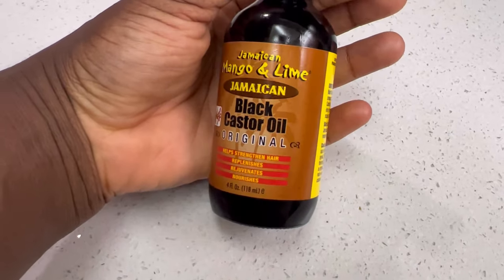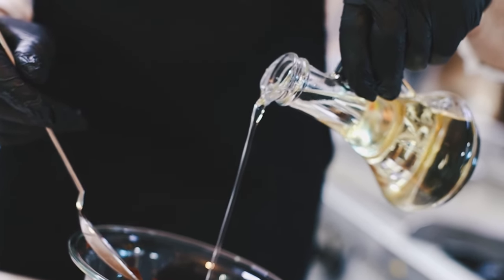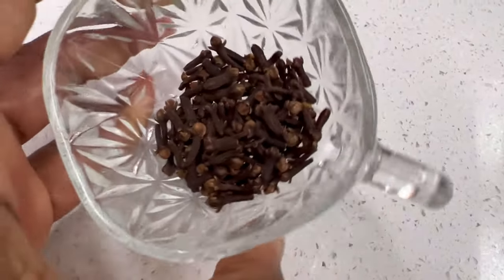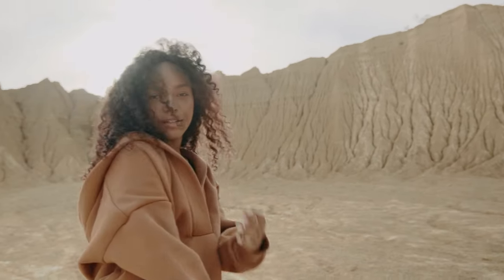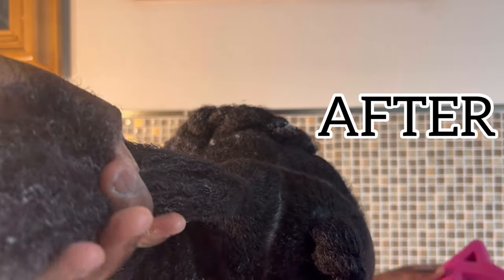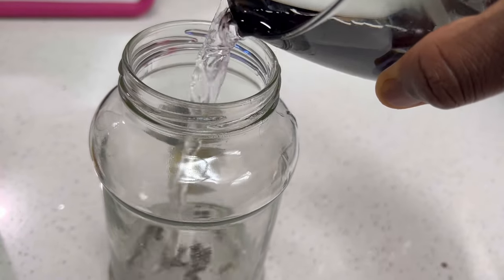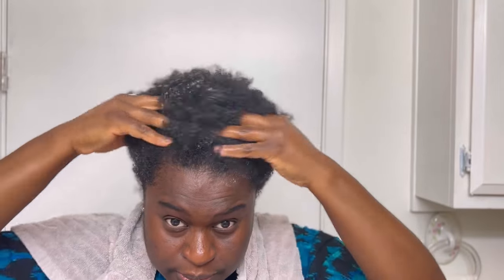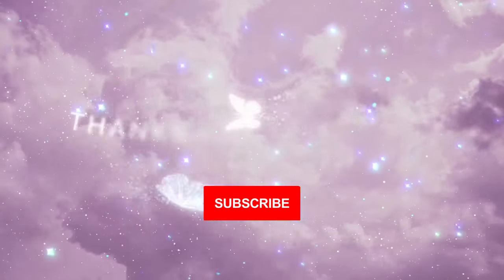HOW TO USE JAMAICAN BLACK CASTOR OIL TO DOUBLE HAIR GROWTH | grow long hair! prevent hair breakages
In this video, I showed how  TO ACTUALLY USE JAMAICAN BLACK CASTOR OIL TO DOUBLE HAIR GROWTH and to prevent hair breakages.

Using jamaican black castor oil with cloves can prevent dandruffs, dry scalp and improves hair growth. hairgrowthspray hair breakages

Benefits of cloves
cloves for longer hair growth
cloves for length
cloves for volume
cloves butter for dandruffs
cloves for gray hair
cloves oil for dry scalp
cloves oil for itch scalp
cloves hair growth challenge
cloves water for natural hair
cloves hair spray for 4c natural hair
clove oil for hair growth
clove butter
cloves benefit
cloves for massive hair growth
cloves for alopecia
cloves for hairloss
cloves for loss edges
cloves for bald spots
cloves moisture
cloves for dry hair

benefits of jamaican black castor oil
promotes hair growth
prevents hair loss
prevents thinning
for long hair growth
for thicker haor growth
for moisture i  hair
to prevent alopecia/baldness
to prevent dry scalp.

how to make cloves oil

how to make cloves butter

7 days clove water challenge

how to stretch your hair without heat

This method of NO HEAT BLOWOUT changed my life | How to stretch your hair without heat.

How to make aloe vera oil at home

if you want to grow healthy hair fast, binge on this playlist below 👇🏽

 interested in how to style your 4c natural hair?binge on this👇🏽